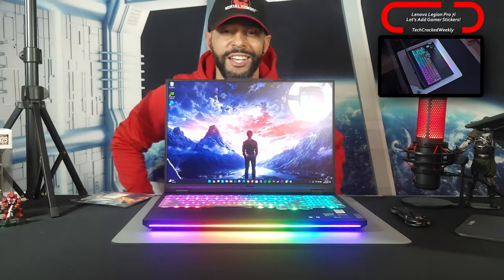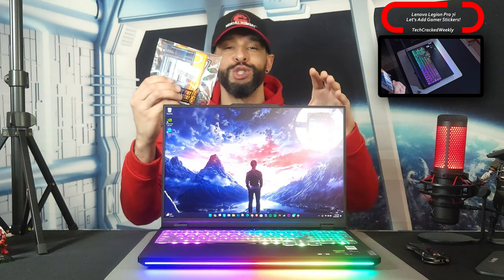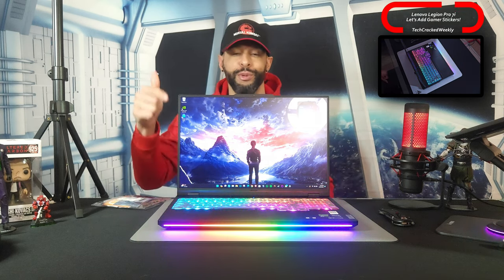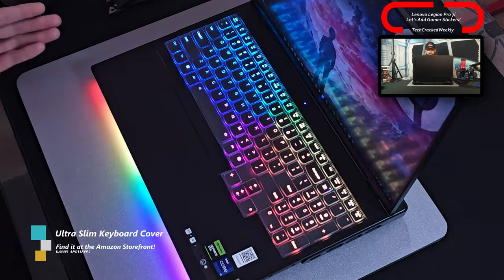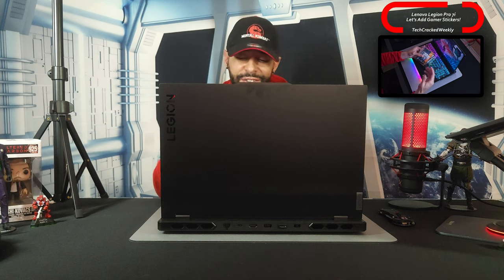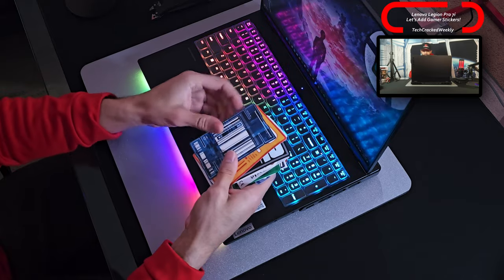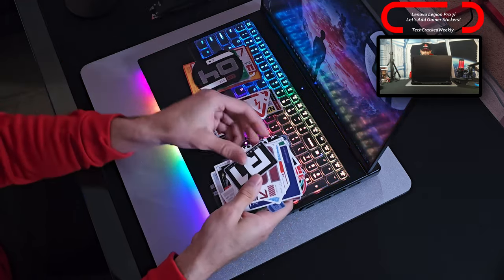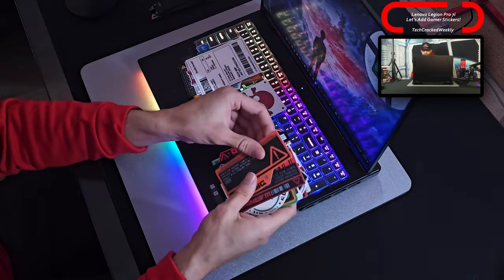●Lenovo Legion Pro 7i Gen 9 AI Gaming Laptop | My Favorite PC Gamer Stickers!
Looking to build the ultimate load out? Find items shown and a list of related items at the Amazon Storefront

Today we are covering more of the Lenovo Legion Pro 7i Gen 9 AI Gaming Laptop by doing something a bit more recreational and adding my favorite stickers from the brand Generic.

These stickers are cool and fun because many are focused on dangers and warnings or have a futuristic appearance.

That being said, this content is not as tech-focused on the Legion Pro 7i today, but we will have more tech-focused content coming soon which you can view by clicking on the Legion Pro 7i playlist.

So the goal of this video is to unpack and show the stickers and then add them to the Legion Pro 7i for a teched out appearance which should look pretty dope, so come hangout and enjoy!